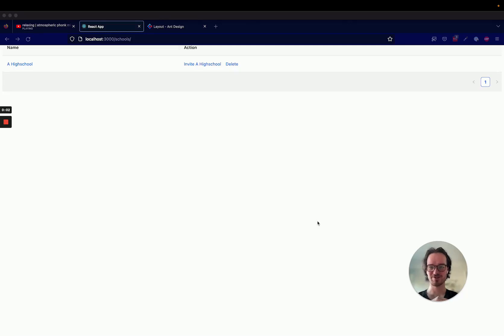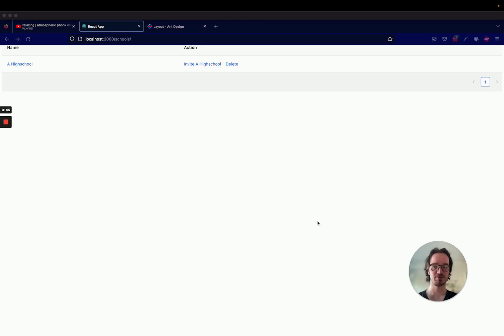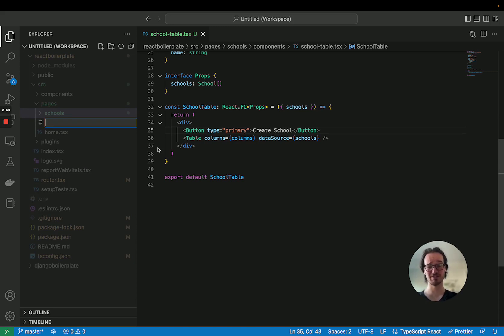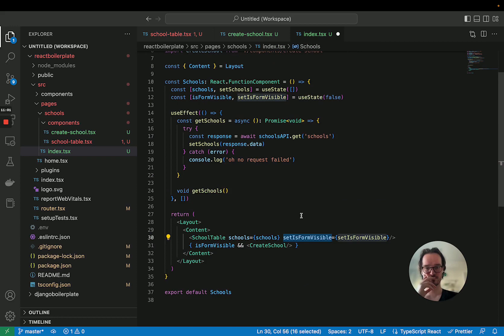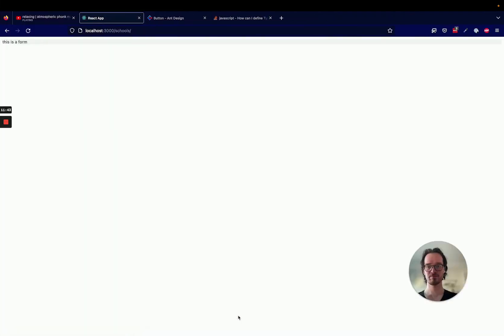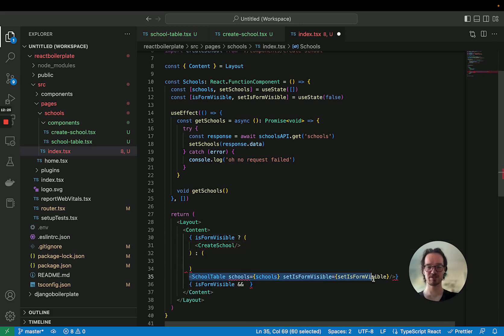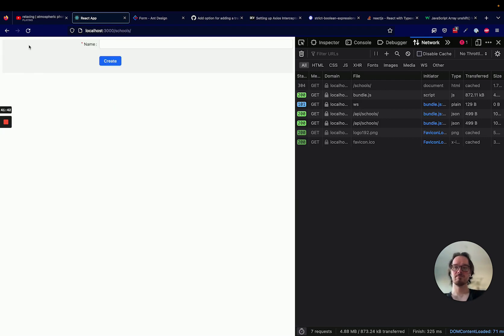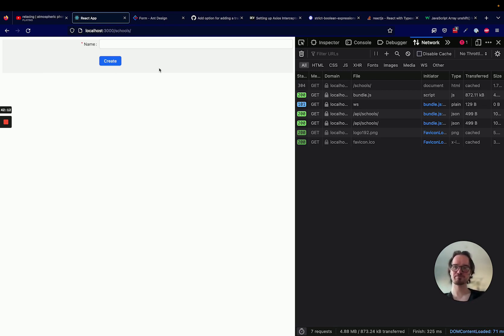Building a React & Django app | Part 9 | Building an Ant Design form, POST requests, and table data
I'm Joe, a software engineer with 6 years of experience who is currently working as a freelancer and building my own platforms in my spare time.

I wanted to create a boilerplate with all the necessities I need for most business applications and I figured I might as well start a tutorial series at the same time to help others building their own web applications.

Chapters:
0:00 Intro
1:05 Navigating to a create form
5:57 Hiding and showing the table or form
14:22 Building out a form, exploring Ant Design docs
19:52 Setting up a POST/Create request
21:28 Struggling with types
26:36 Appending a trailing slash to requests
31:30 Showing the table after form success
32:30 Adding new data to the table
37:24 Outro